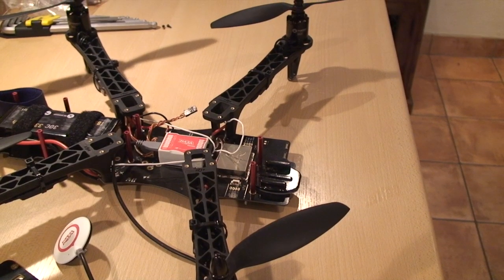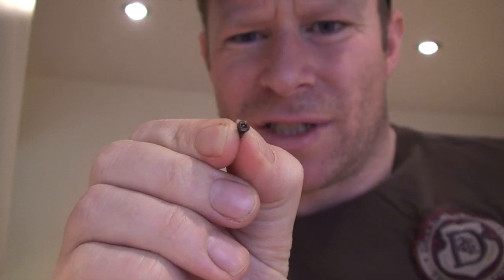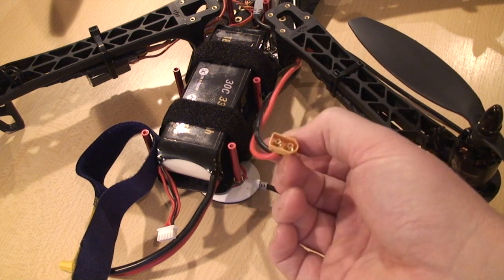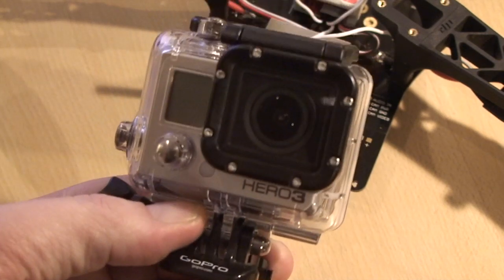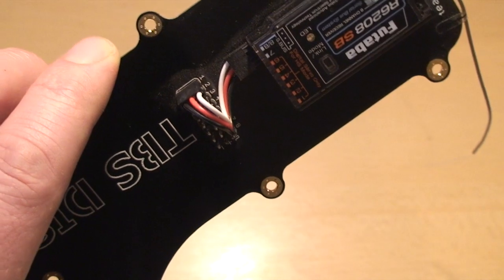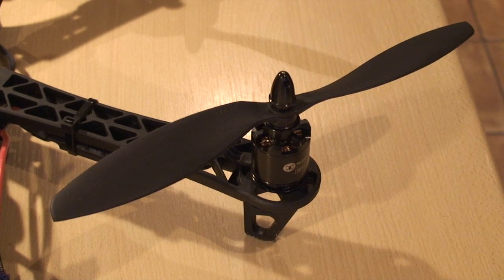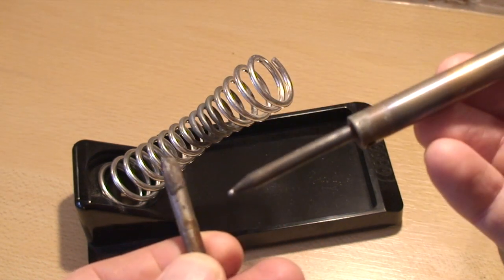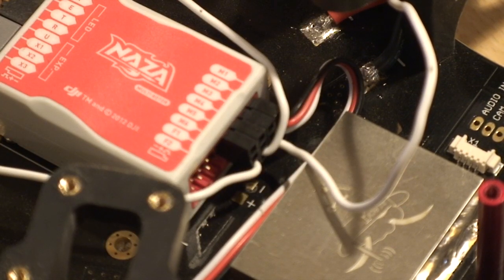TBS Discovery Build - Lessons Learned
After watching some good videos from Team Blacksheep, h76industries and Dennis Baldwin, I thought I'd summarise some of the finer points that I came across during the build which might be some use to some of you out there preparing for your build.